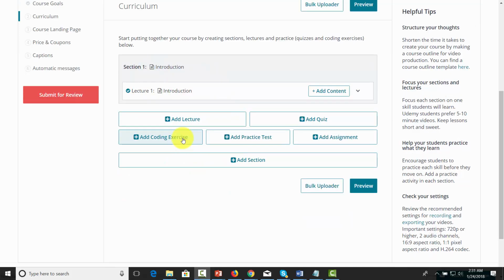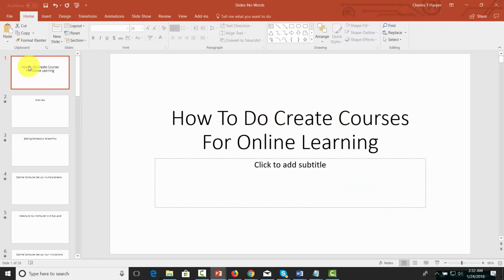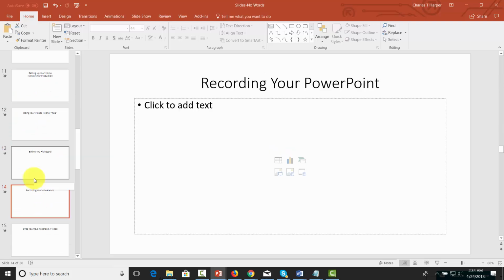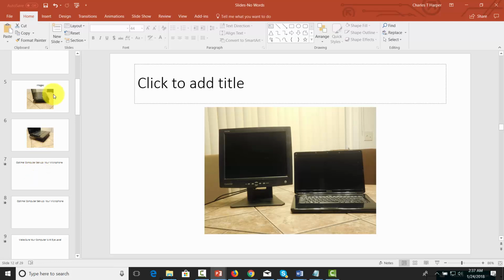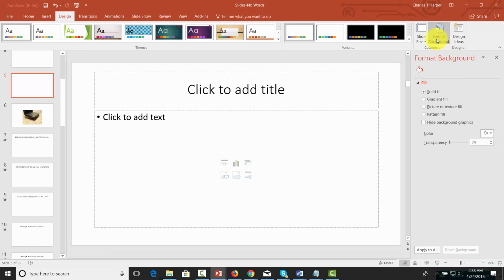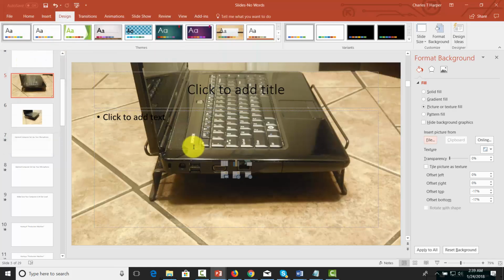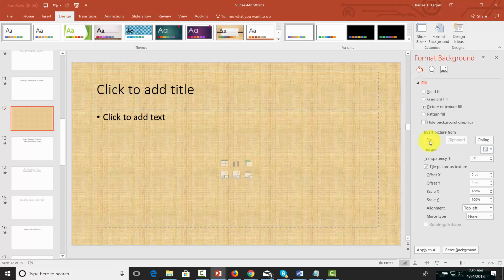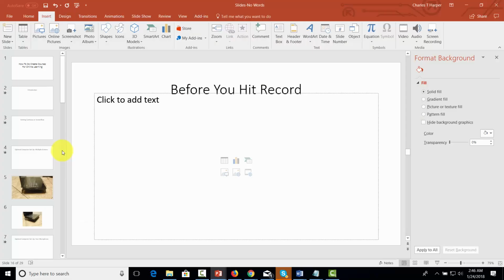The Ultimate Guide to Structuring Udemy Courses - Day 5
Unlock the secrets to structuring Udemy courses with this comprehensive guide! Maximize your earnings and elevate your course creation journey, even with no prior experience required. In this video, you'll learn how to seamlessly organize your course content using sections and lectures, ensuring it makes sense for your students. Discover practical steps to utilize presentation software like Microsoft PowerPoint or Google Docs for outlining your course, incorporating images, and creating visually appealing presentations. With our expert tips, you'll enhance your online teaching skills and make money online effortlessly. Don't miss out on this opportunity—start your journey today and leverage the Udemy Support System to reach new heights in course creation!

CHAPTERS:
00:00 - How to Add Content to Your Udemy Course
00:12 - What is a Lecture
00:22 - How to Outline Your Course Before Creating It
01:59 - How to Make Your Slides Look Good